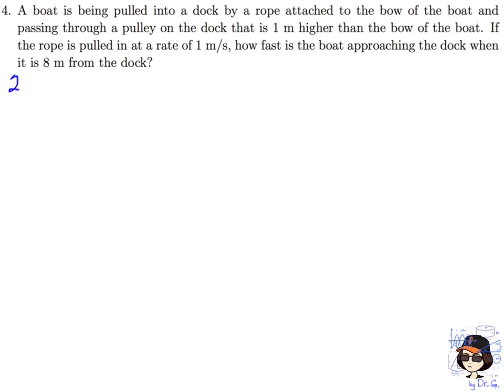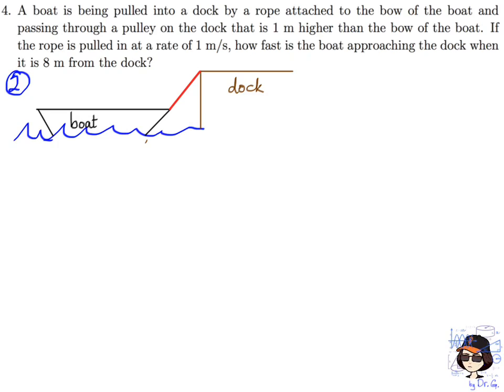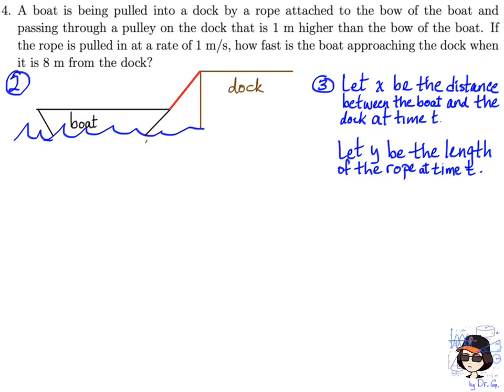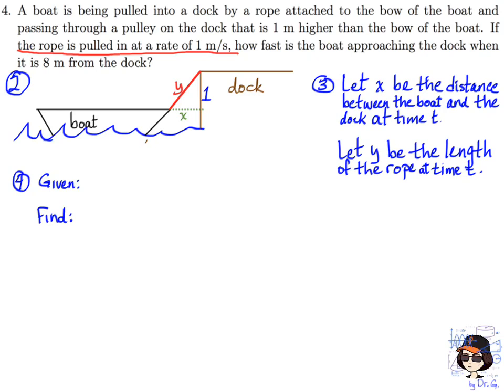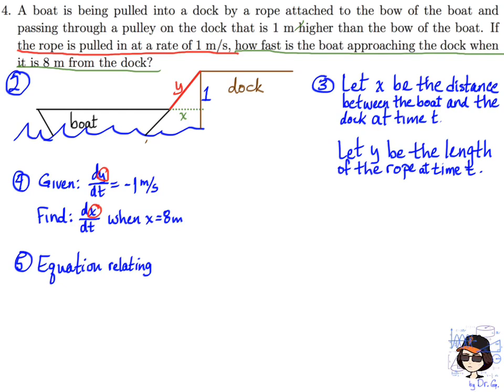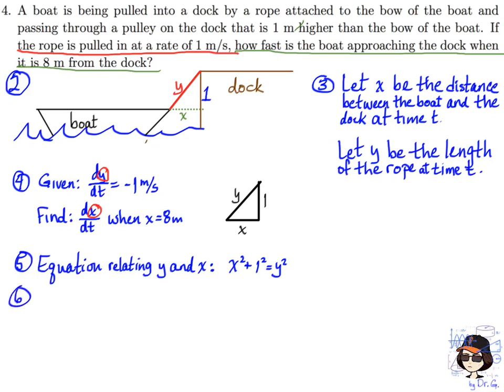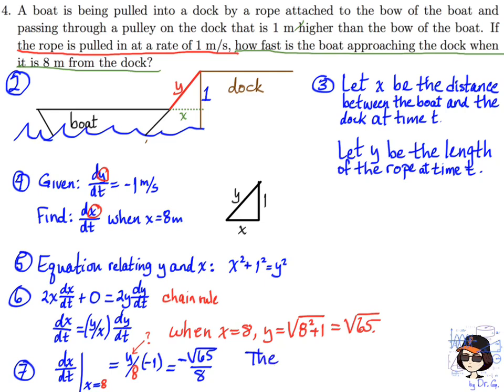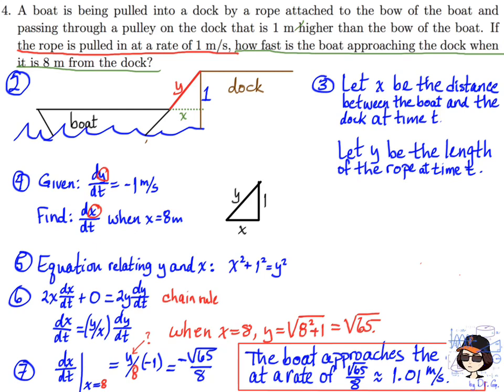3.9 Related Rates Lecture (Part 3)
Dr. G. Does another Related Rates example using the steps outlined in the handout..